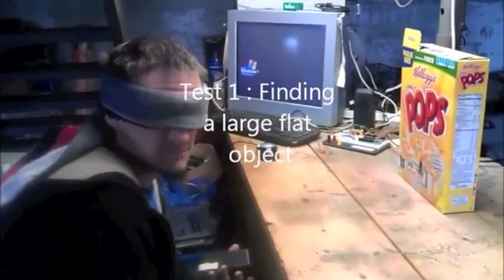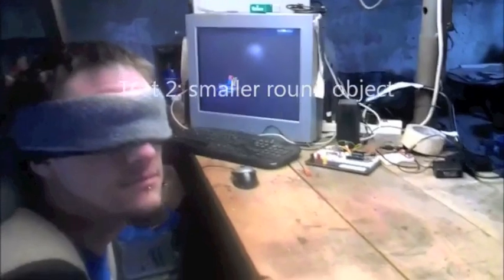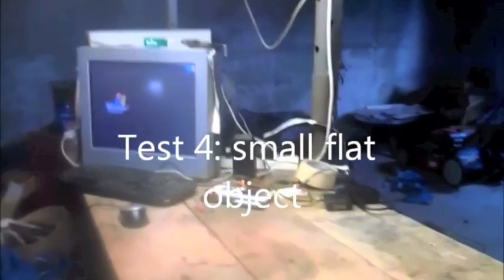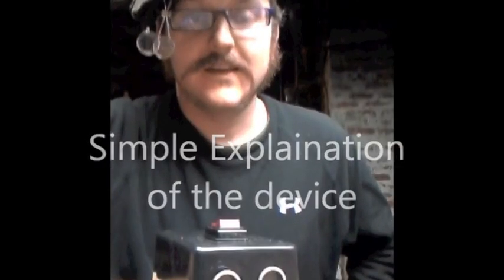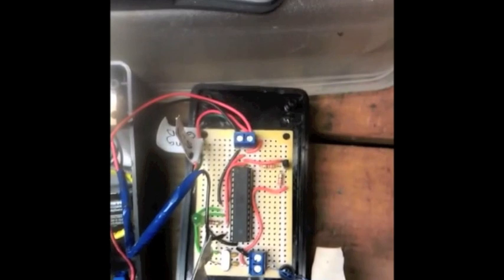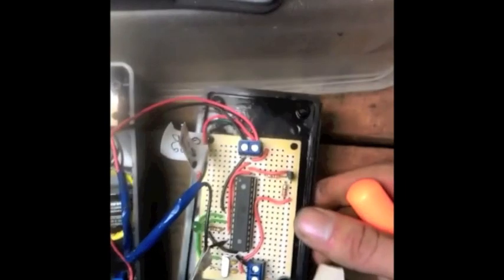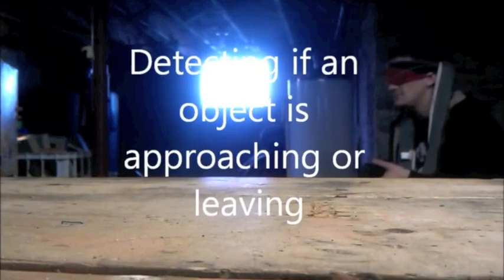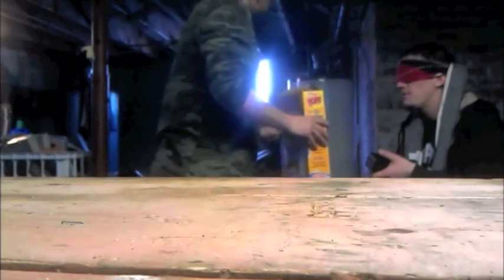Bottlenose v0.1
This is the initial version of Bottlenose. Tim and Shawn, the creators of Bottlenose, go through the main components of Bottlenose as well as showcase some of the things you can do with the device.